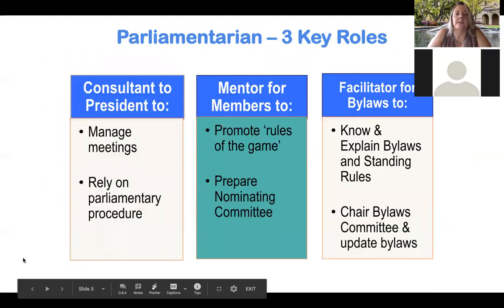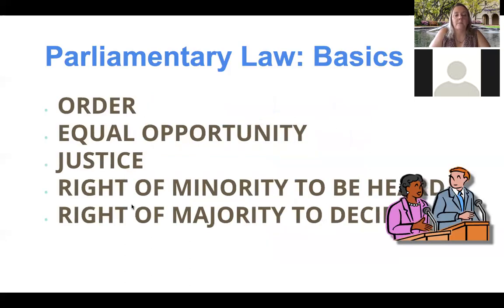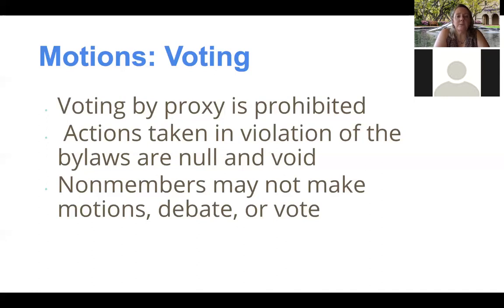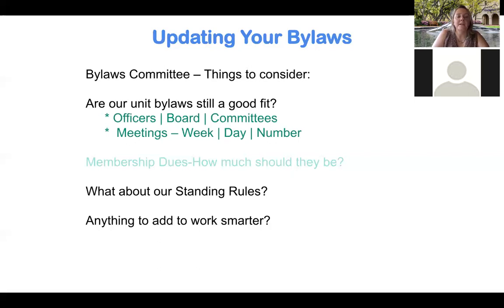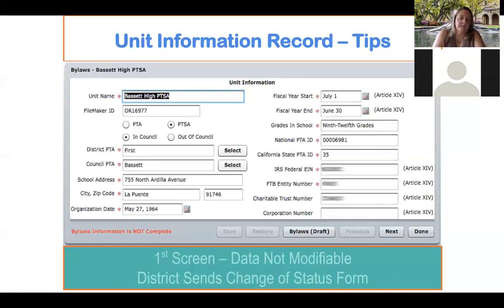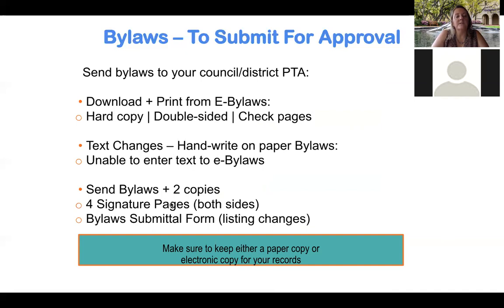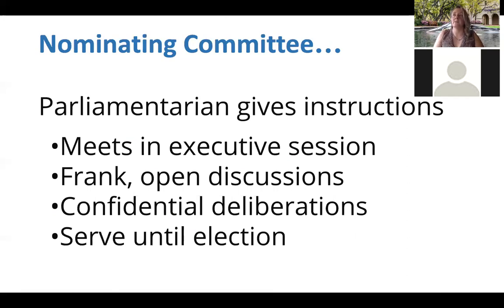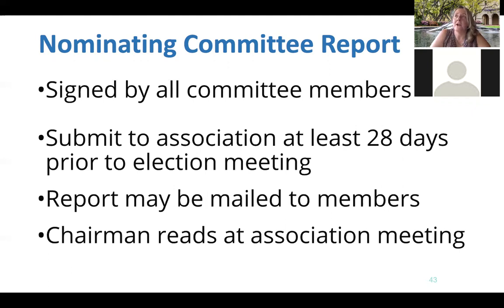PTA Parliamentarian Training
PTA Council of PUSD's Parliamentarian Training (8/15/2020)